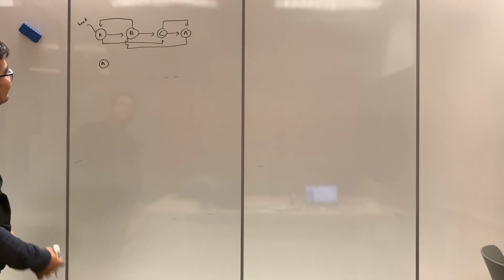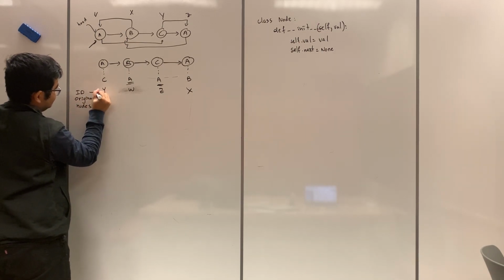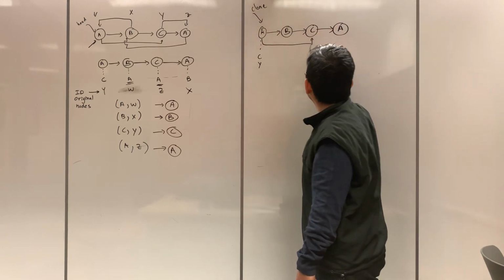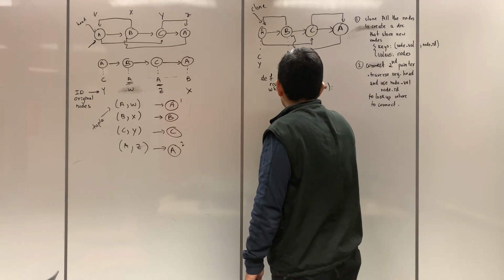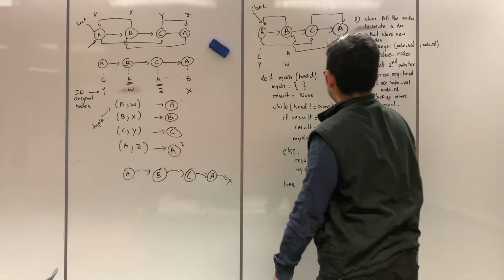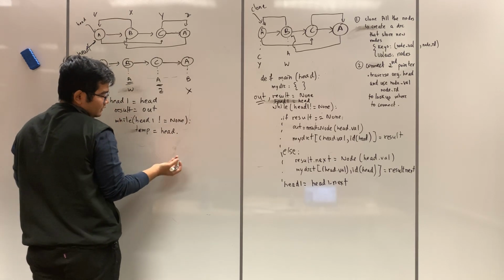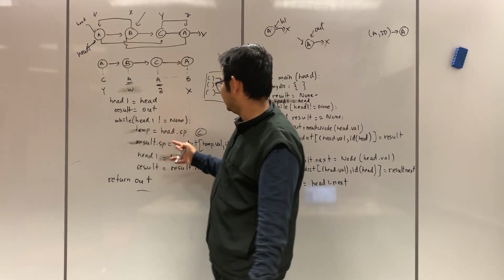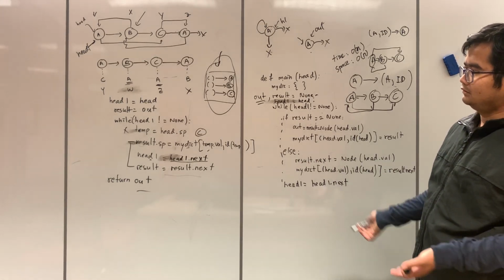Clone a linked list